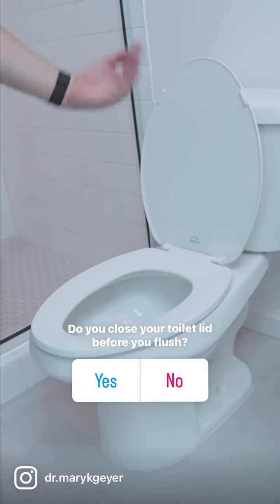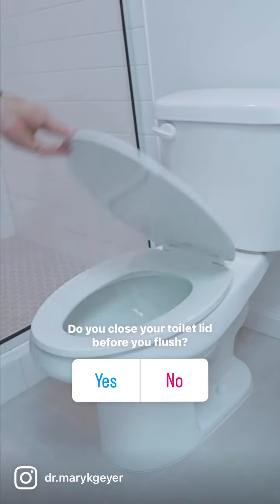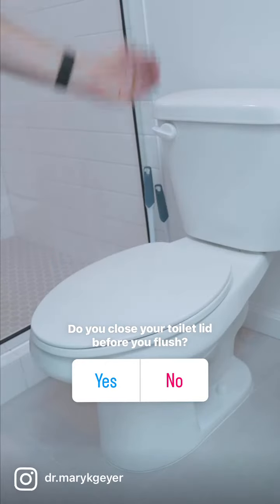Do you close the toilet when you flush?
Do you close your toilet lid before you flush?  If not, this might surprise you. 🤢
Great vid by Phone Soap. 🤗 ~ Dr. G